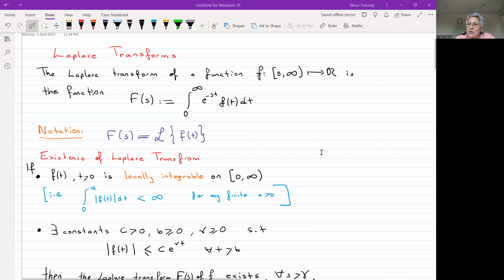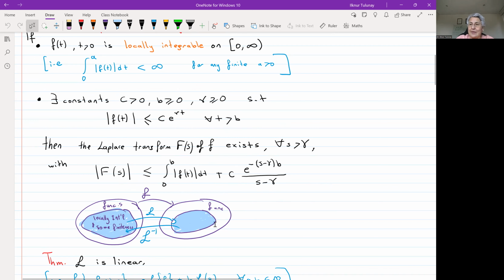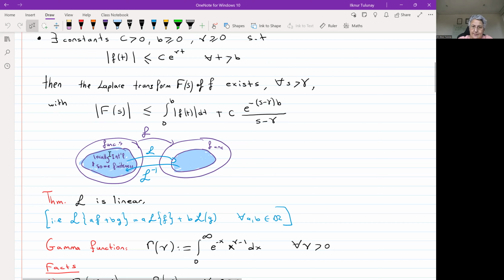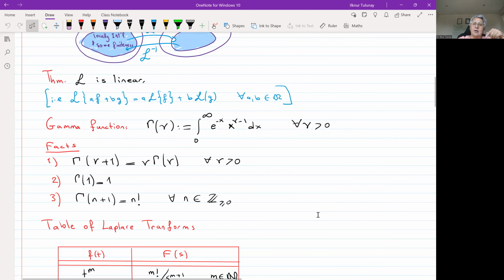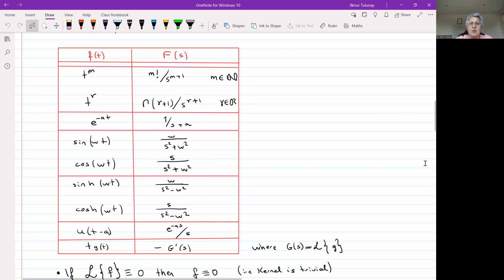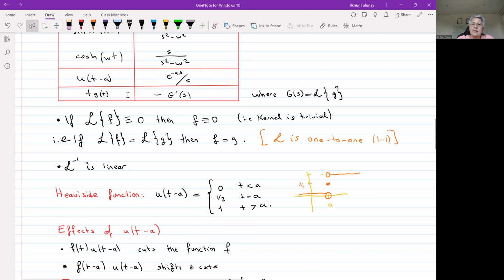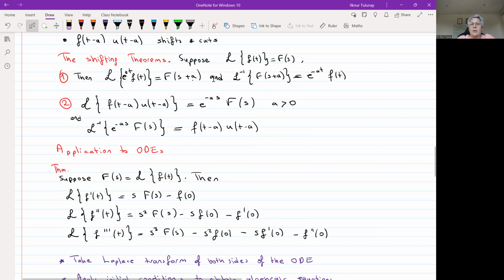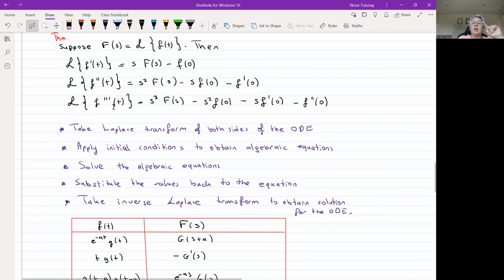UNSW Math2019 Laplace 1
Summary on Laplace tramsforms